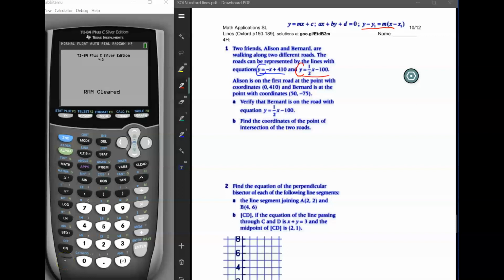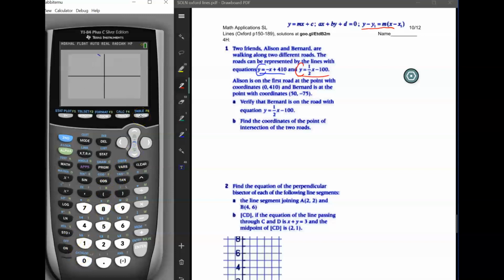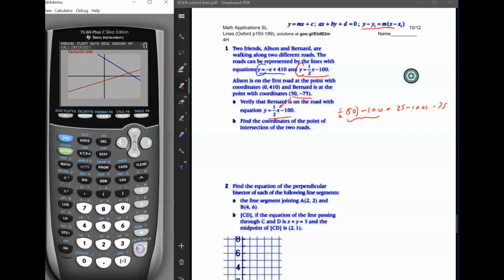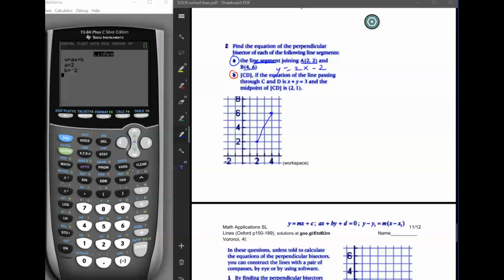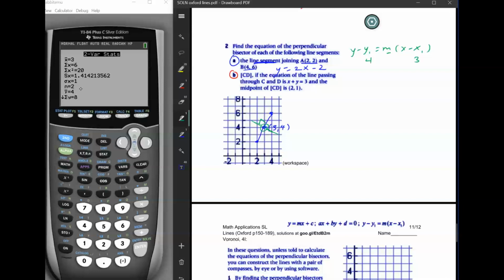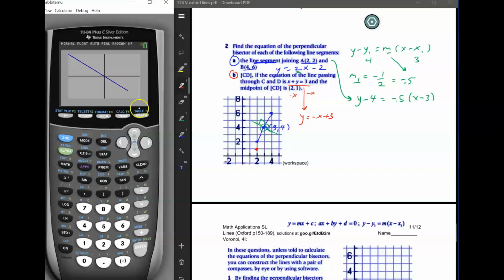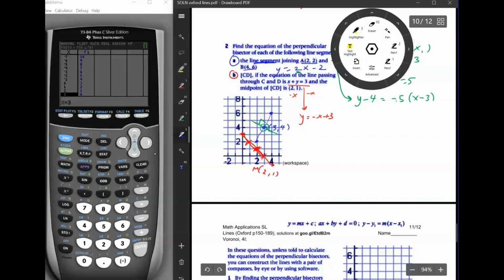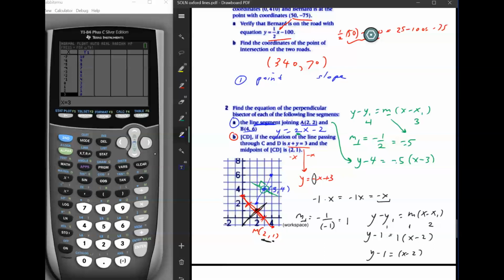MAISL lines p10